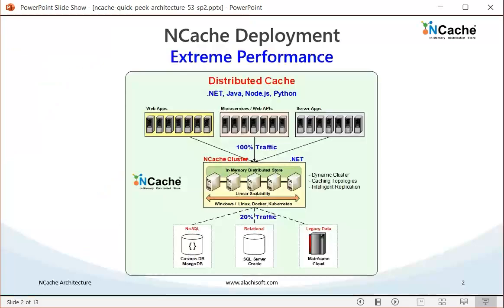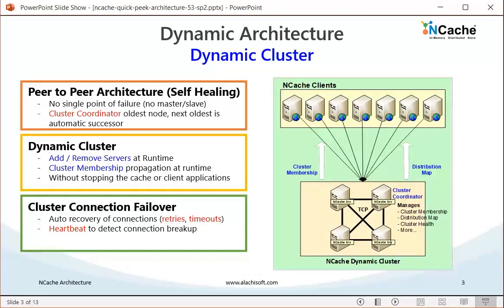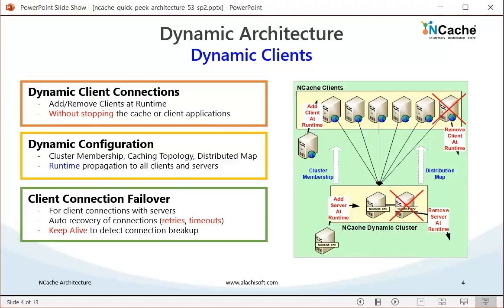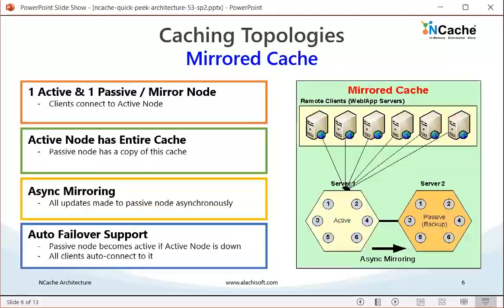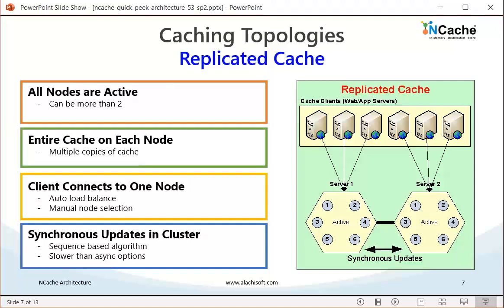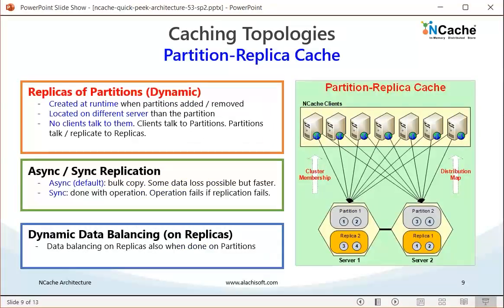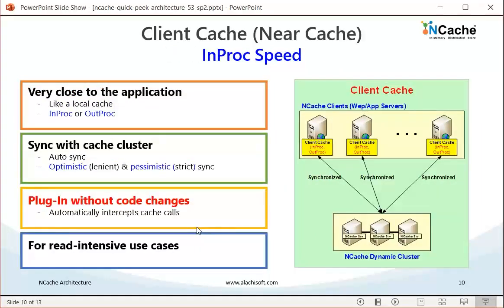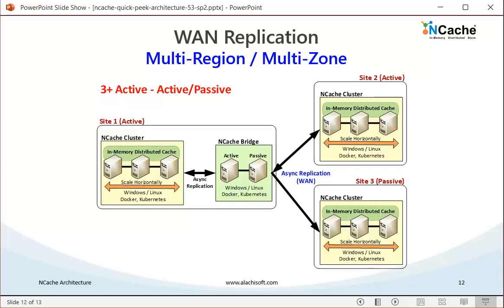NCache Architecture (Quick Peek)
We will learn NCache architecture in this quick peek to understand how its distributed cache, dynamic architecture, and multi-datacenter capabilities improve .NET caching performance.

In this video, we take a deeper look at NCache and explore how NCache architecture is designed to deliver high-speed, in-memory distributed cache performance for modern .NET applications. This quick peek explains the internal building blocks that allow NCache to reduce database load, eliminate latency, and provide predictable performance under heavy workloads.

You will learn how NCache uses dynamic clusters where cache servers can join or leave without downtime. The video also explains active-passive and active-active caching modes and how both help maintain high availability across enterprise systems. Concepts like intelligent partitioning, asynchronous updates, and automatic load balancing help make .NET caching more efficient and scalable.

A key part of NCache architecture is its built-in split brain recovery mechanism, which ensures cluster integrity and prevents conflicting data states during network failures. We also highlight NCache’s multi-datacenter deployment support, enabling disaster recovery, global data distribution, and cross-region caching for cloud-native environments.

This architectural overview also shows how applications communicate with NCache using smart clients, routing decisions, and connection failover. Whether you are building Web Apps, Microservices, or distributed cloud applications, NCache seamlessly fits into your .NET environment while delivering speed, resilience, and consistent uptime.

If you are looking for powerful .NET caching, high performance, and reliable clustering for mission-critical workloads, this NCache Architecture quick peek gives you a clear understanding of how NCache works inside real enterprise systems.

chapters:
0:00 Overview
0:17 NCache Deployment
0:49 Dynamic Architecture
02:16 Caching Topologies
04:03 Client Cache (Near Cache)
04:27 WAN Replication
04:50 Schedule a Demo